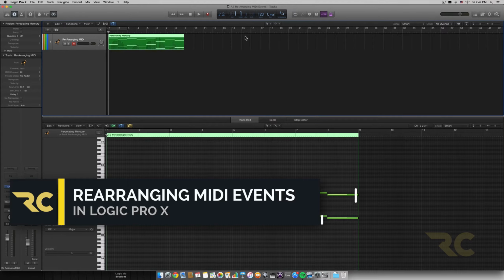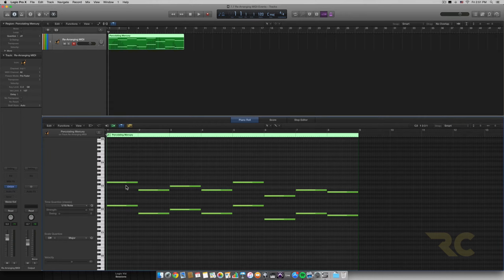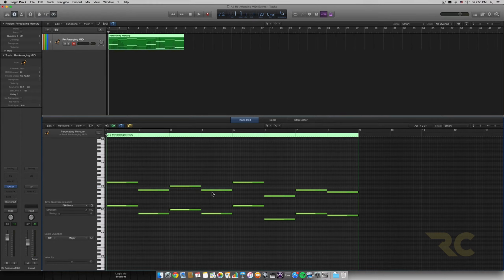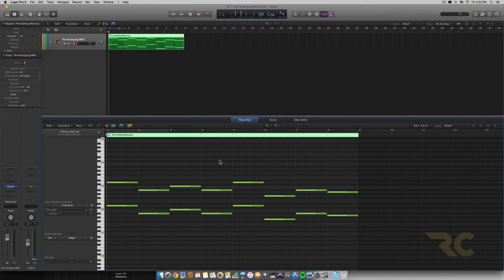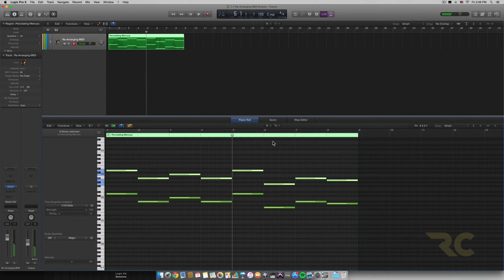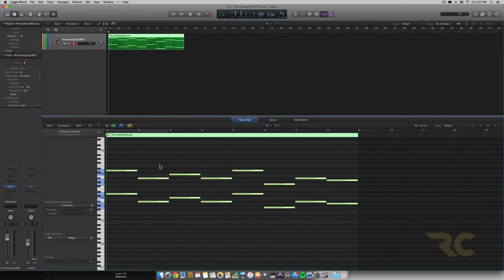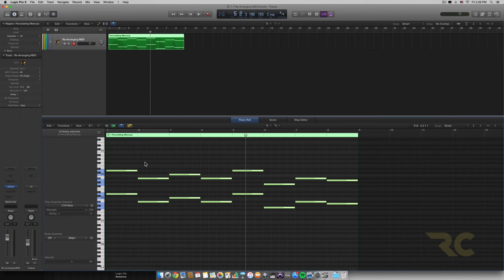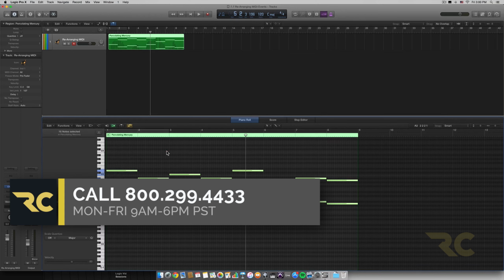Logic Pro X - Rearranging MIDI